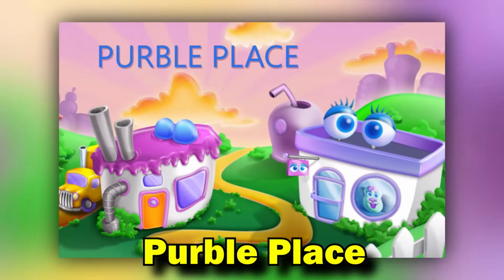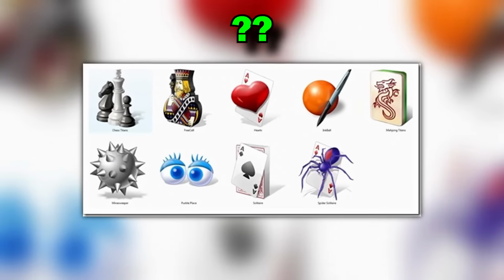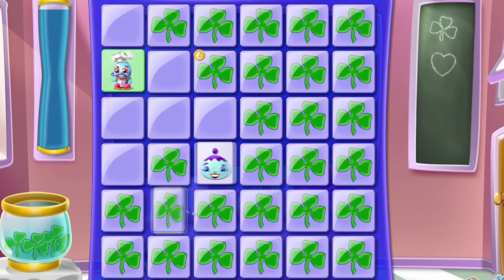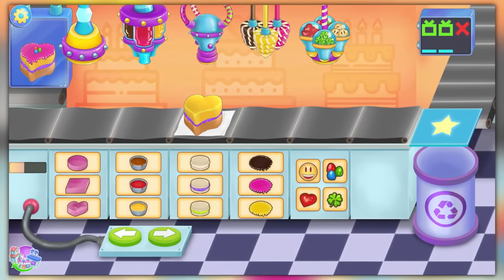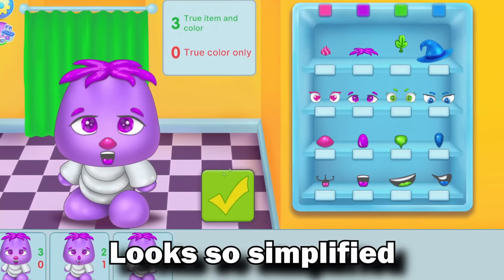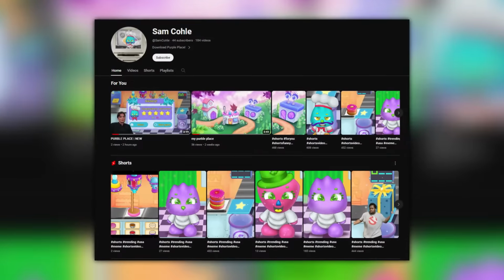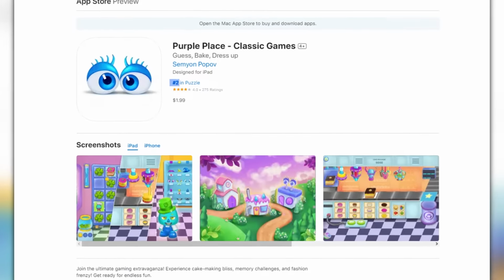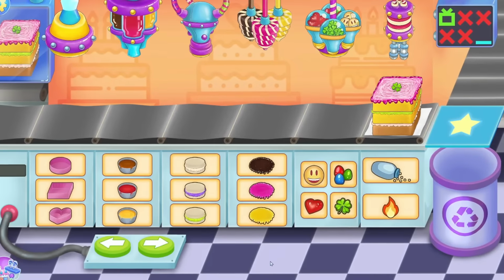Purble Place's Biggest Scam Yet - Purple Place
Play original Purble Place.

Please like and Subscribv